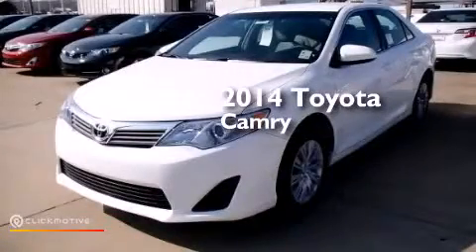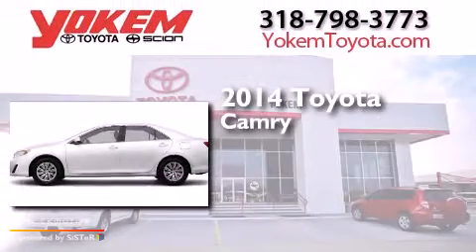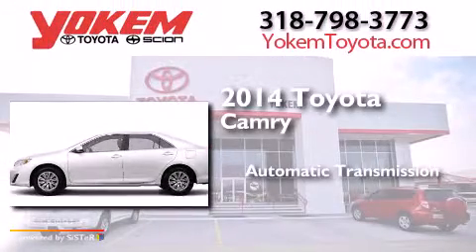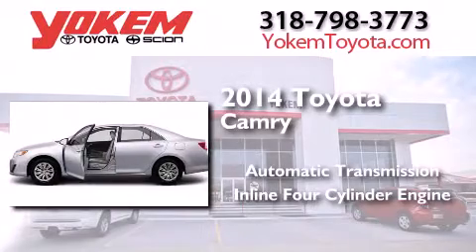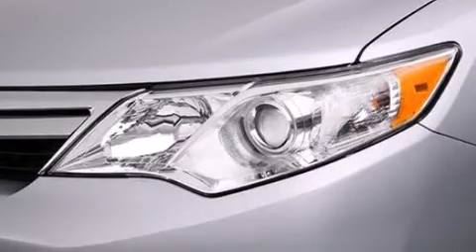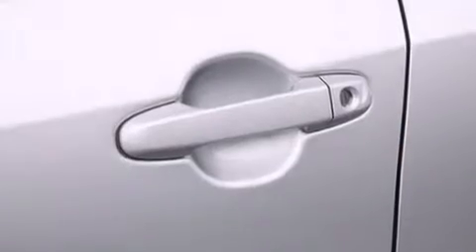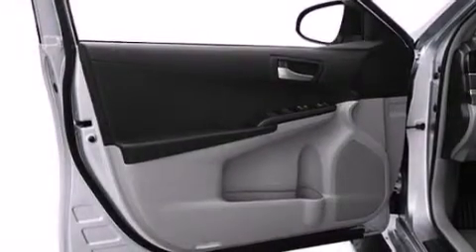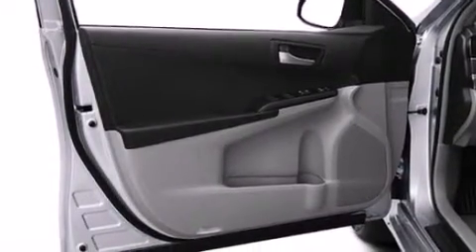2014 Toyota Camry Shreveport LA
We have been honored to serve the Shreveport LA area , we promise that your experience at our dealership will exceed your expectations ! Year : 2014 Make : Toyota Model : Camry Engine : Regular Unleaded I-4 2.5 L/152 Trans . : Automatic Exterior : Super White Interior : Ash Stock : 45717 Yokem Toyota 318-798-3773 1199 E. Bert Kouns Shreveport , LA 71105